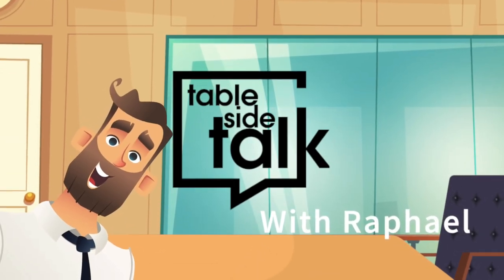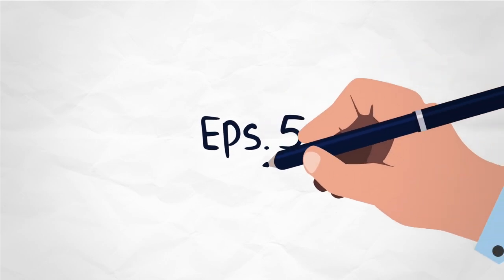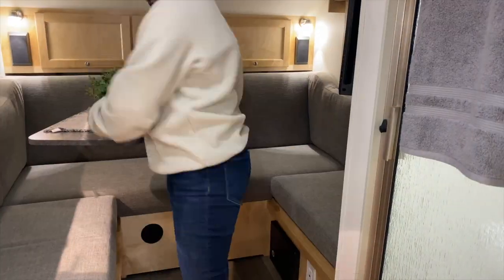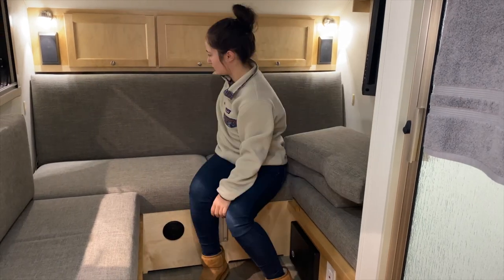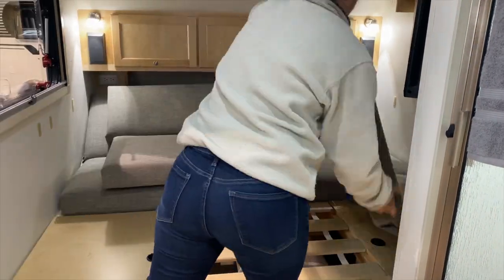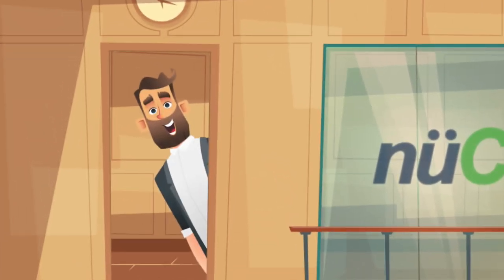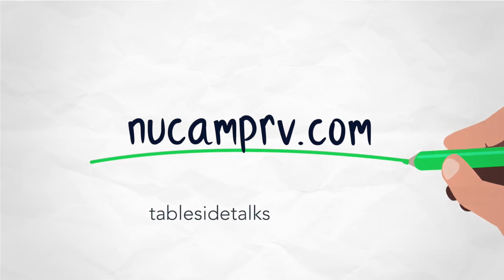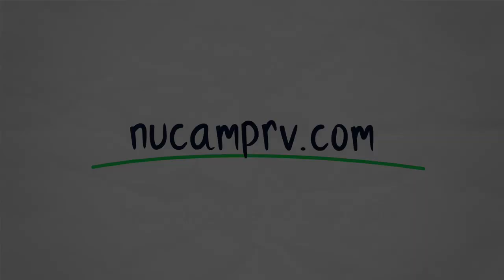Going from Table to Bed in Your TAB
Have you ever wondered how easy it is to turn the TAB table into a bed?

We want to help you maximize every inch of space in your camper so our latest Table Side Talk shows you exactly how to turn your dinette area into a queen-sized bed!